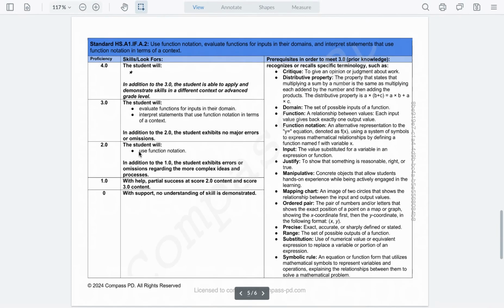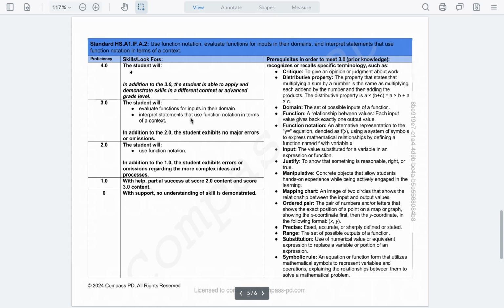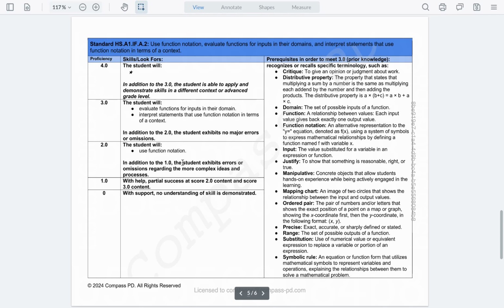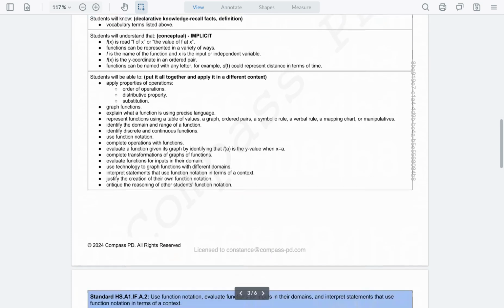Compass PD Using Proficiency Scales (Comprehensive Standards Guides) HS Math Example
Summary
In this video, I discuss the importance of proficiency scales in assessing student understanding and mastery of function notation. We’ve already covered lesson planning and vocabulary, and now we need to focus on determining where our students stand in their learning journey. I emphasize the need for targeted interventions and extensions based on their proficiency levels. Please consider how we can use this information in our PLC discussions to enhance our lesson plans.
Chapters
Generated by Loom AI
0:00
Introduction to Proficiency Scales
0:52
Identifying Student Levels
1:56
Planning for Student Success